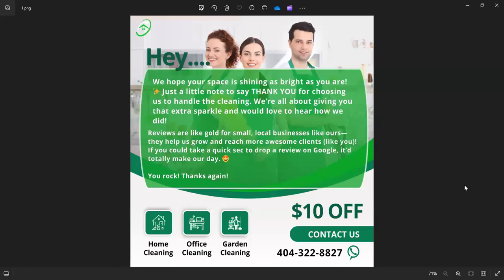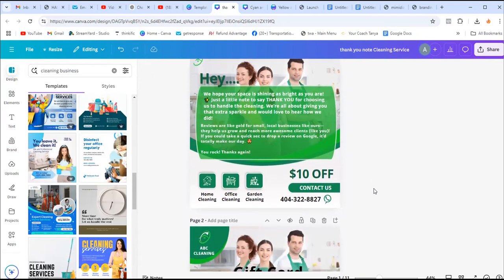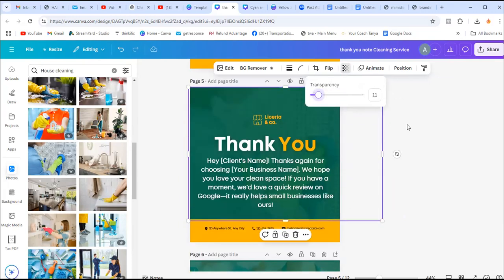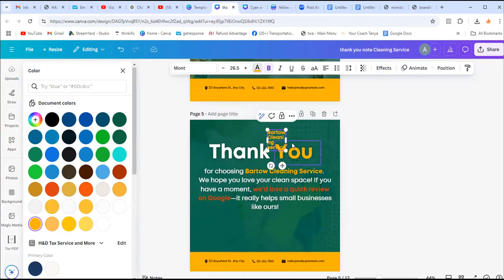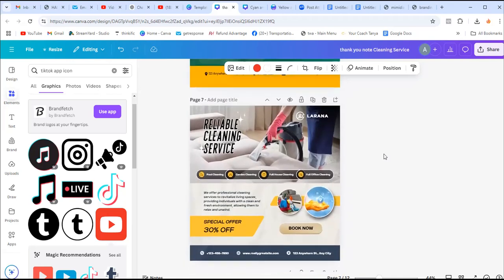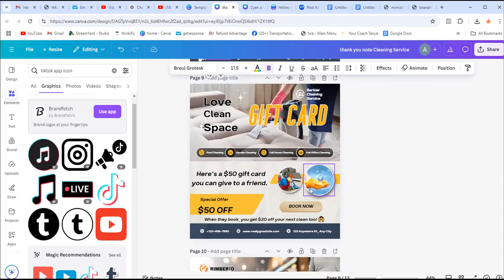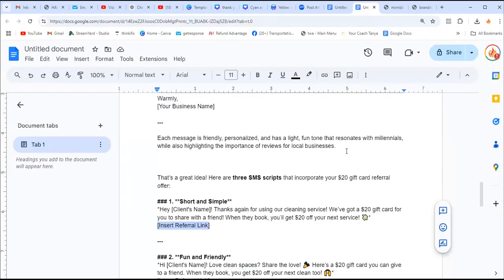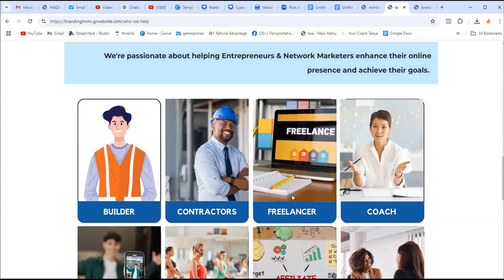Want to Scale Your Cleaning Business to $100K? Do This! Small Business Marketing Tips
Want to scale your cleaning business to $100K? In this video, I’ll show you how to use Canva to design custom thank you cards, gift cards, and SMS texts that will help you generate more referrals from your existing clients. Referrals are the secret sauce for growing locally, and with these simple marketing tools, you’ll be driving new business in no time! Watch now to learn how to boost your cleaning business using easy, personalized designs!

Check out our Done-For-You website and brand kit service to save time and look professional!

- Invideo AI - Create videos with 1 command, 1 click in 10 minutes.
- GetResponse Get more customers for less money.

❤️ 👉 List of Top Items for Delivering Drivers 👈 ❤️
(1) RovyVon 3-Mode 650 Lumens (super bright) Rechargeable Keychain Flashlight
(2) SABRE RED Pepper Spray Keychain
(3) Black Lanyard (attach pepper spray, flashlight, etc)
(4) Flexible Spiral Wrist Bands (attach pepper spray, flashlight, etc.):
(5) Universal Phone Mount
(6) Insulated Food Delivery Bag with Cup Holders/Drink Carriers Premium
(7) Car Interior Detailing Kit

👉👉 NEMT: Must have Equipment List

  Camera -  , SD Card -  SD Card Reader - ,   Microphones - Lighting-